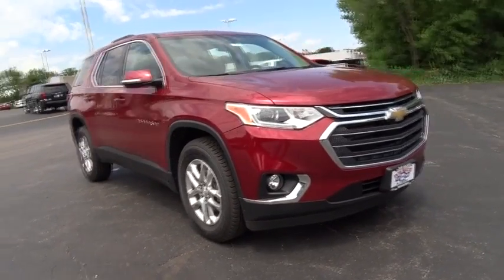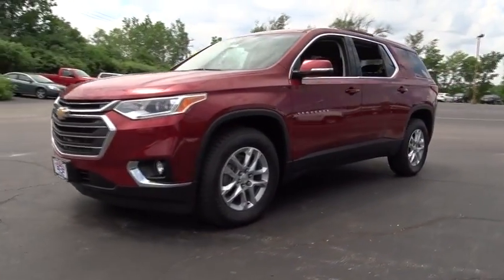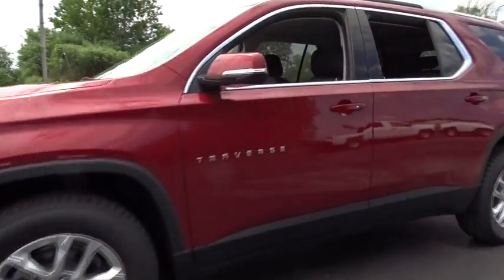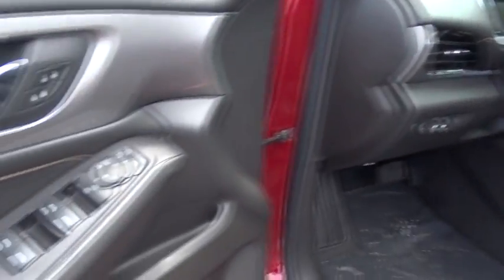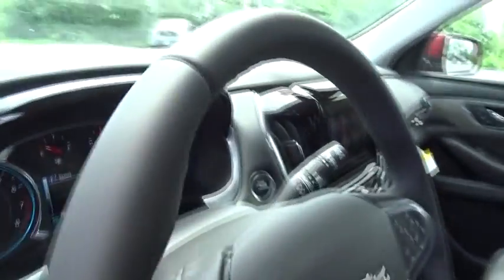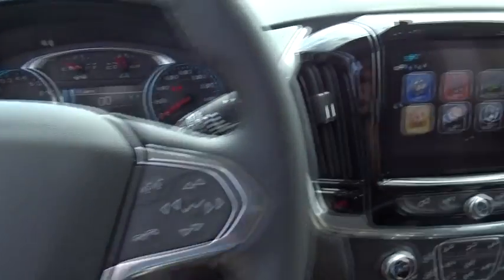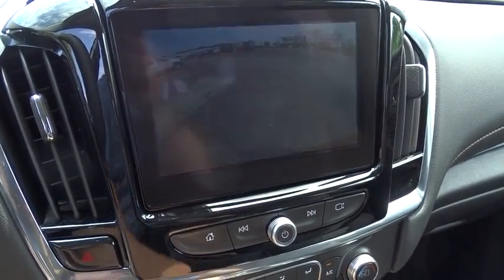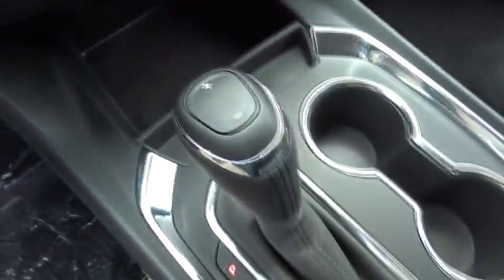2018 Chevrolet Traverse Elgin, St. Charles, Glendale Hts. Naperville, Aurora, IL 18830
Cajun Red Tintcoat New 2018 Chevrolet Traverse available in Elgin, Illinois at McCue Chevrolet. Servicing the St. Charles, Glendale Hts. Naperville, Aurora, IL area.
2018 Chevrolet Traverse LT Cloth - Stock#: 18830 - VIN#: 1GNERGKW3JJ221813

McCue Chevrolet
2015 E Main St, St

The all-new 2018 Traverse is for the go-getters, the adventure seekers, the family thats always in motion and anyone else who finds meaning in the everyday drive. Traverse is completely redesigned for a bold new look that commands all the right attention. Inside, thoughtful details are everywhere  like available leather appointments and premium stitching. And when you need some peace and quiet, the noise-cancelling cabin helps to keep road sounds out. This roomy midsize SUV offers a maximum cargo space of 98.2 cu. ft. and a hidden underfloor rear storage compartment to boot. The standard 3.6L V6 engine allows for impressive power and available towing capability no matter your destination. Plus, the 9-speed automatic transmission offers the smooth shifting you want and the fuel economy you need. Traverse takes safety seriously, especially when it comes to crash prevention. This smart SUV uses available cameras, ultrasonic sensors and radar to look out for potential hazards to help you avoid collisions before they happen. Traverse helps keep you and your family connected and entertained every time you drive. With the Chevrolet MyLink display, Apple CarPlay and Android Auto compatibility, and an available OnStar 4G LTE Wi-Fi connection, youre always in command.